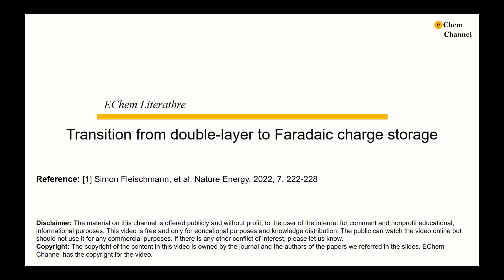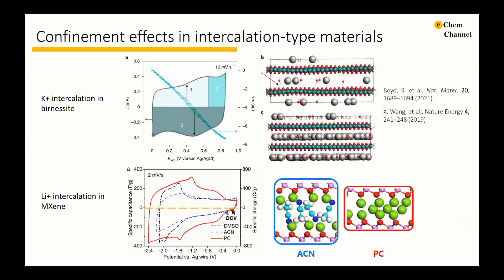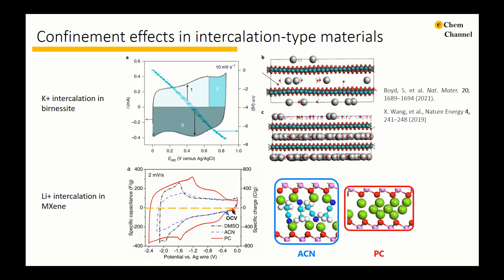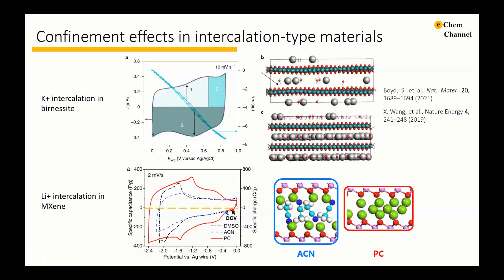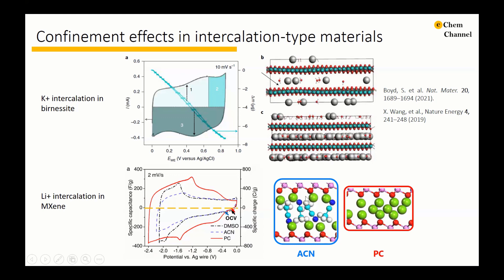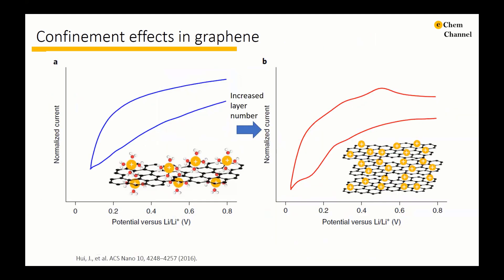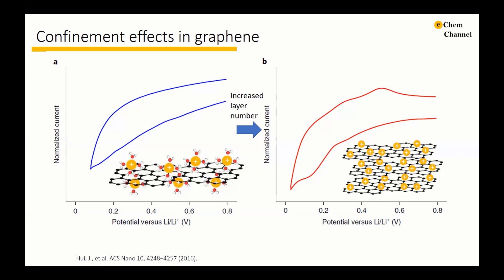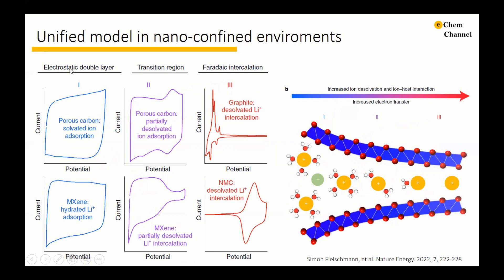[Perspective] Transition from double-layer to Faradaic charge storage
This video discusses the transition region between the electric double layer and the Faradaic process.

The material on this channel is offered publicly and without profit, to the user of the internet for comment and nonprofit educational, and informational purposes.